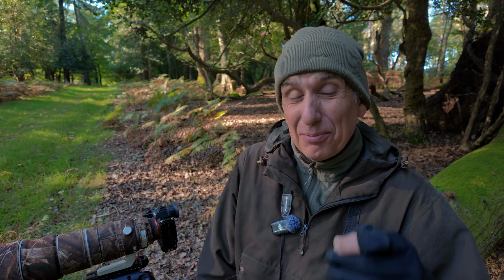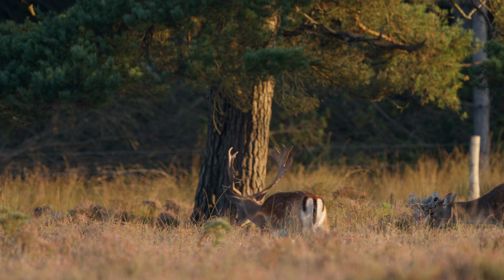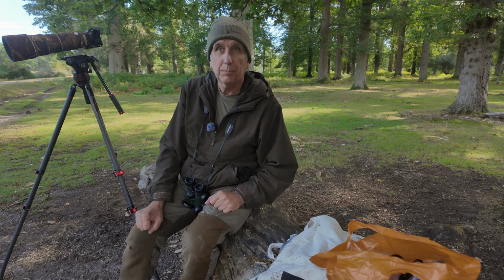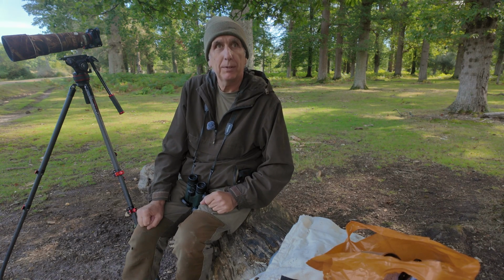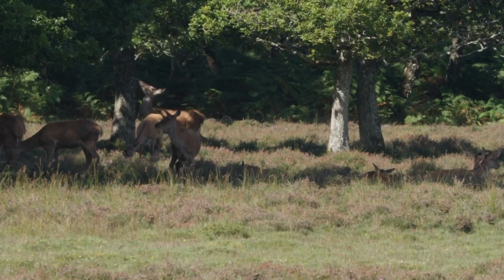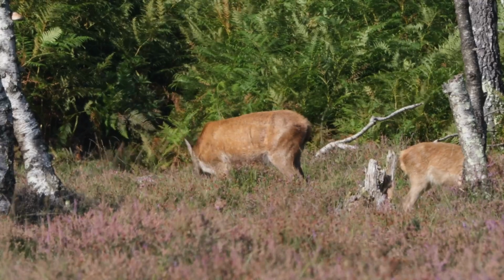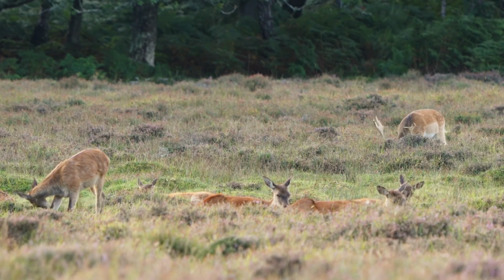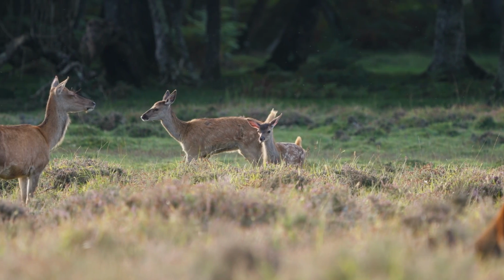Red and Fallow Deer - Peacefull Day before the Rut Begins in Earnest.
A mixture of the beautiful and downright irresponsible in this weeks video ahead of the rut. A wonderful day included some adorable, young calves feeding from their mothers. Coming across the aftermath of some irresponsible visitors who had littered the area with their rubbish and abandoned equipment, was a real disappointment. My good deed for the day was to dispose of it, as they should have done! Both Denise and I feel all who visit have a duty of care to protect all wildlife and their habitat.